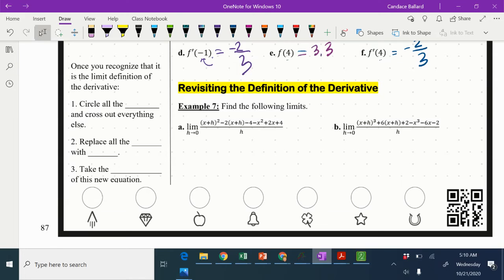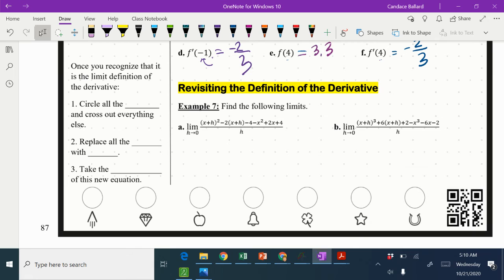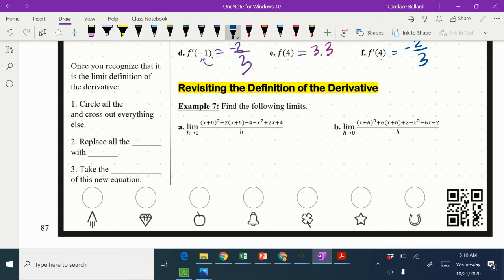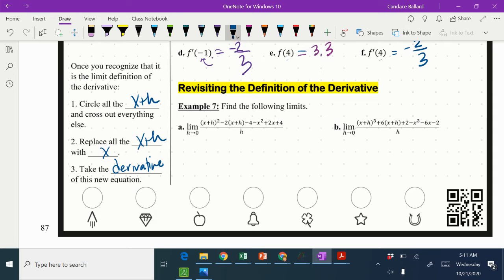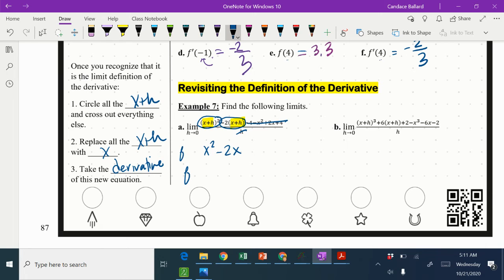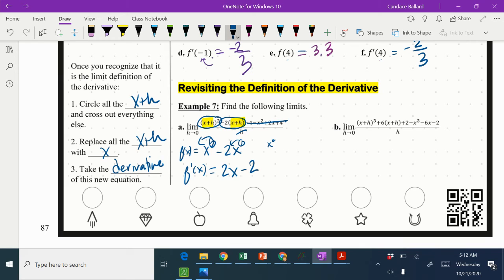Calculus 2.5 & 2.6 Example 7